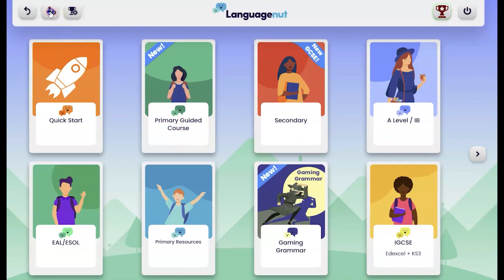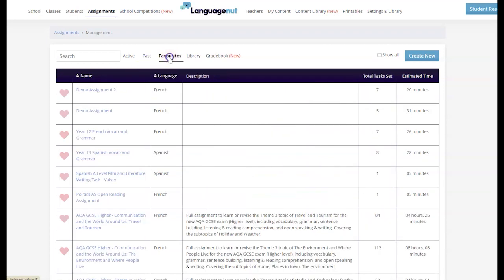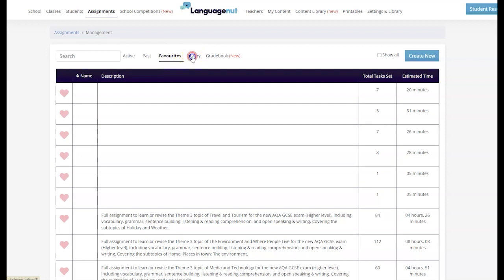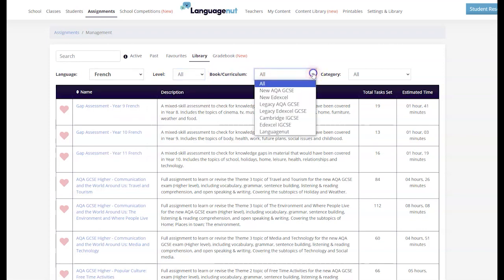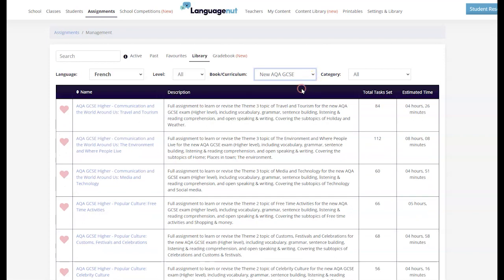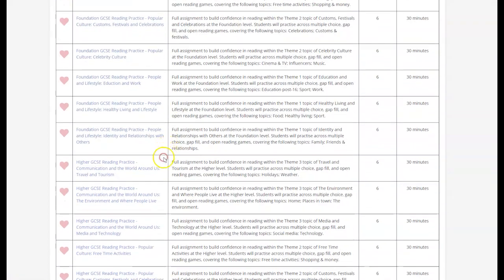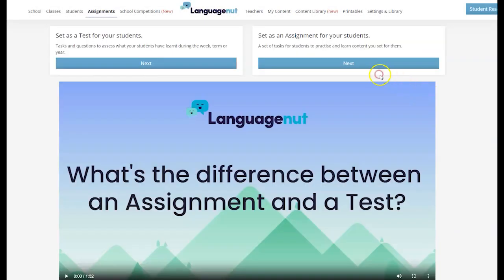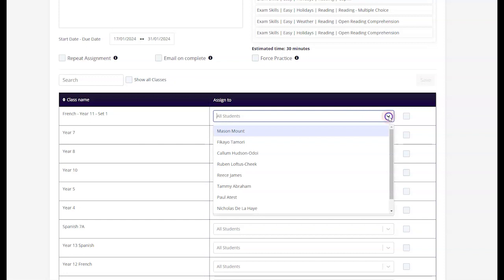Languagenut's Assignment Library in 1 Minute